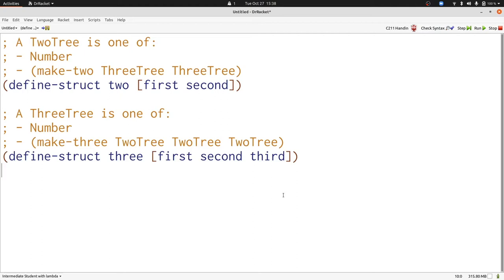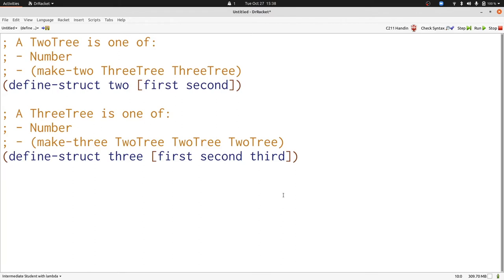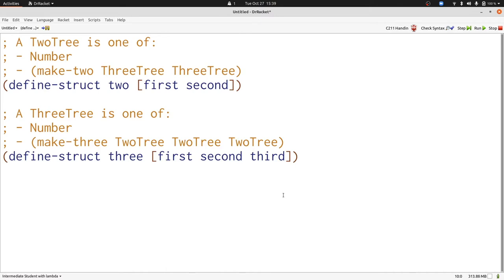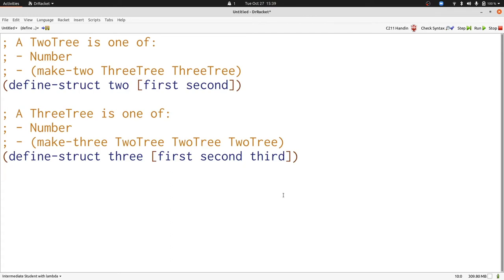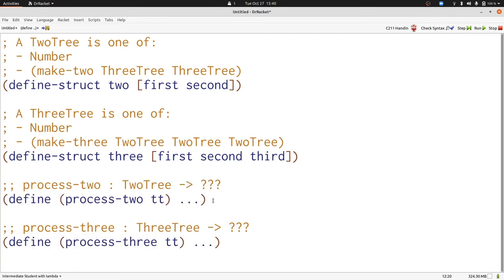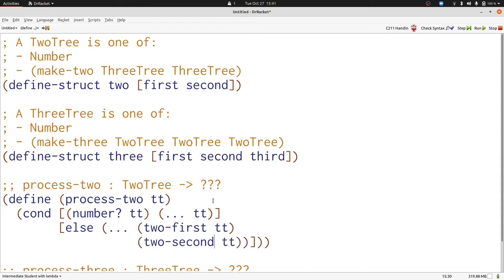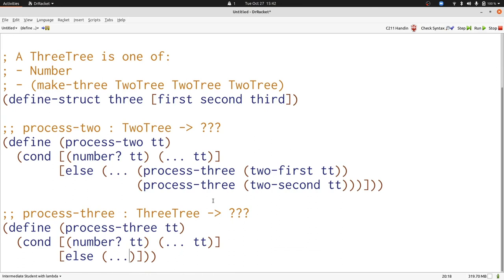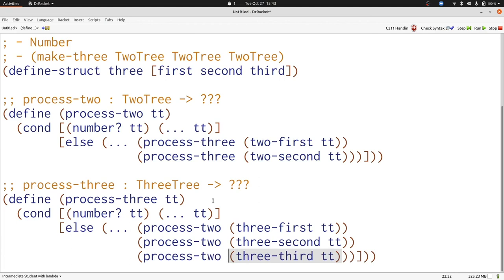Mutually-recursive data definitions